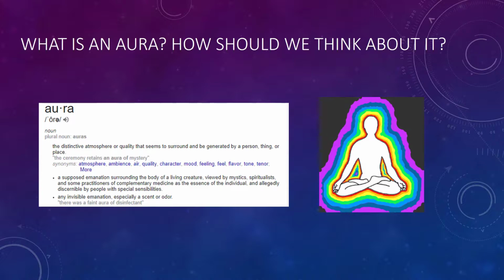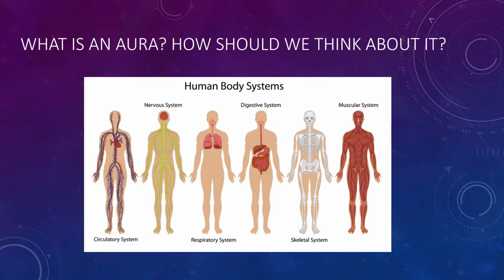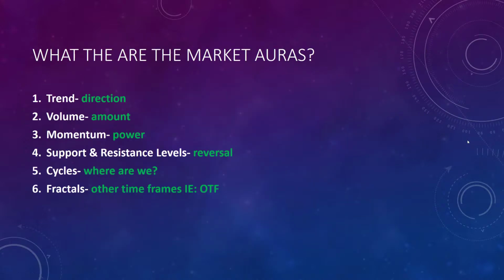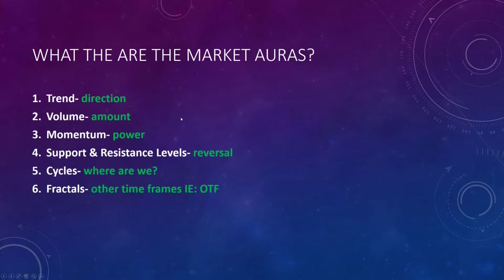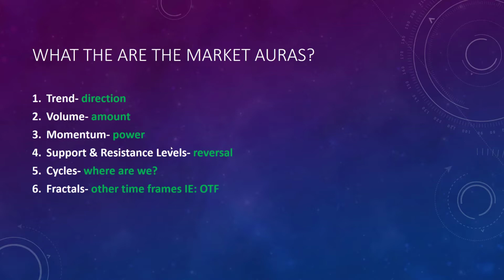Bitcoin Market Auras- Bitcoin Market Components Basics | Basic Bitcoin Trading Components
Bitcoin Market Auras- Bitcoin Market Components  | Basic Bitcoin Trading Components #3 Technical Analysis Basics- Market Auras. In this video we will cover the basics of what makes up market movement and how to look at, and identify, each component. Bitcoin Trading Basics.